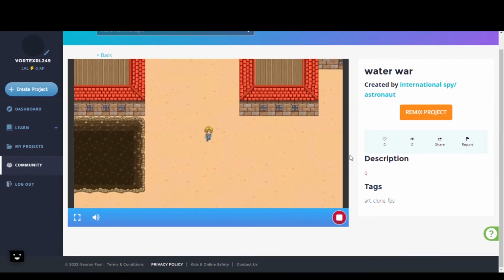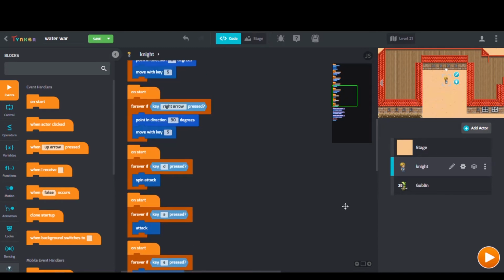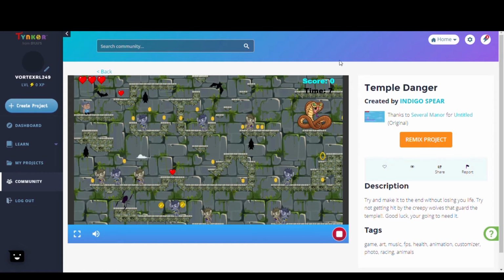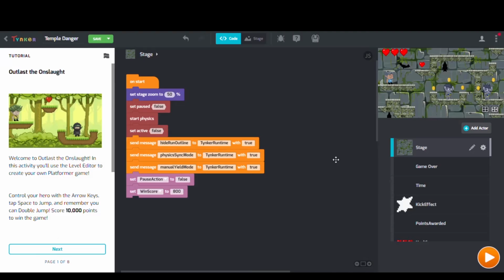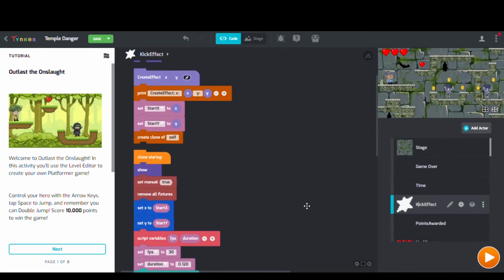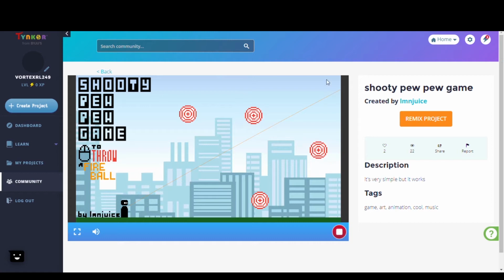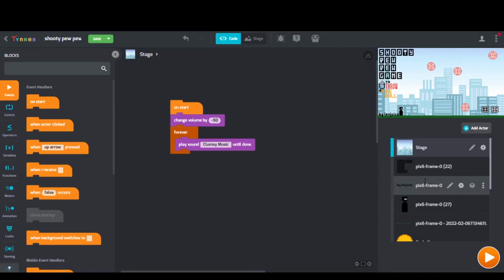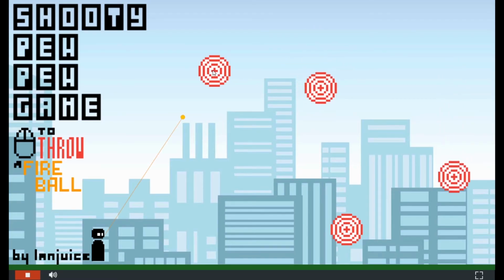Tynker Community Highlights: February 5-11